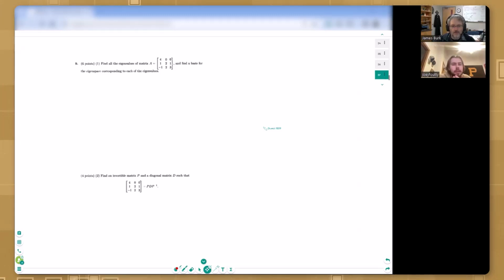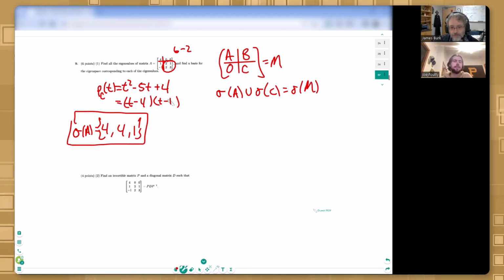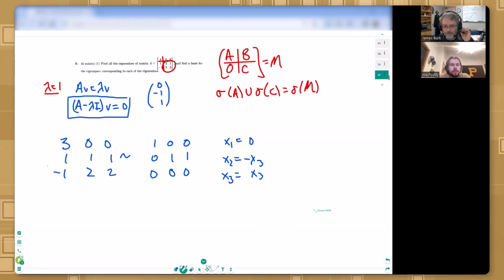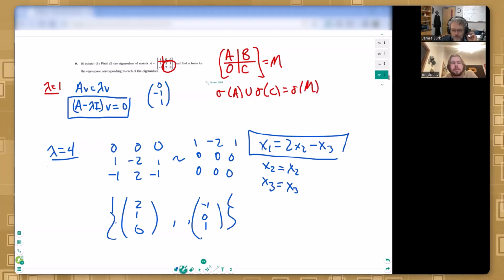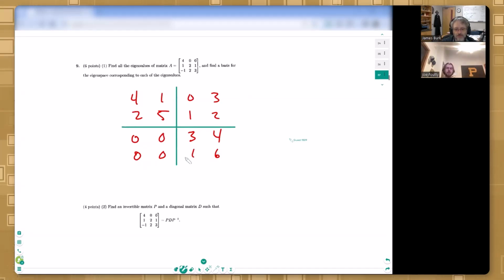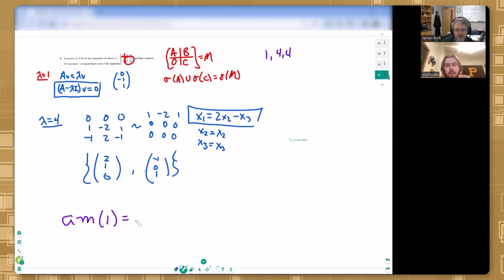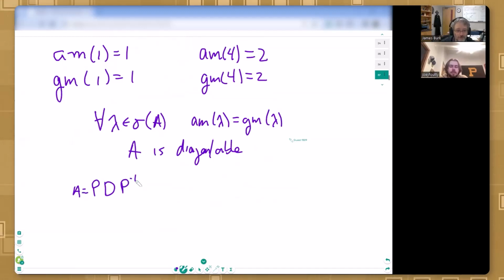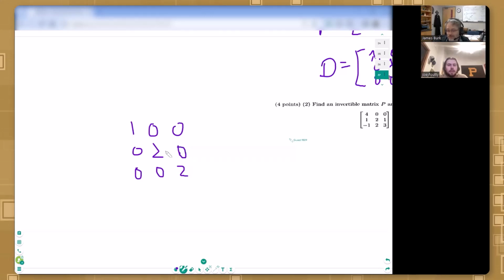Math Bytes: A Simple Guide to Eigenvalues & Diagonalization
💻 MathThought.com

Dive deep into the heart of linear algebra with our latest tutorial, where we unravel the mysteries of eigenvalues, eigenvectors, and the process of diagonalizing matrices. Join us as we walk through a complex problem, breaking down each step to make advanced concepts like block triangular matrices and characteristic polynomials accessible and understandable.

This session is perfect for linear algebra students looking to grasp the intricacies of matrix theory and its practical applications. Whether you're tackling eigenvalues for the first time or refining your understanding of diagonalization, this video provides clear explanations and practical insights.

🔍 Key Topics Explored:

✅Fast-track methods to find eigenvalues using block triangular matrices
✅Calculating characteristic polynomials for 2x2 matrices
✅Understanding the significance of algebraic and geometric multiplicities in matrix diagonalization
✅Step-by-step guide to finding eigenvectors and constructing the diagonalized form of a matrix

Ideal for academic studies and personal enrichment, this tutorial demystifies some of linear algebra's most challenging topics, offering viewers the tools to approach their studies confidently and clearly.

💻 MathThought.com
🏆Join our vibrant community in the comments below to share insights, ask questions, and unravel the wonders of math together.

Looking for a personalized path to mathematical excellence? The Math Thought Program offers math coaching programs that are tailored to your specific learning goals. Secure your limited-availability strategy session today and take the first step towards transforming math from a hurdle into a highlight of your educational journey.

💻 MathThought.com

As our commitment to your success, we're delighted to offer a complimentary guide filled with proven strategies to elevate your grades and achieve an A+ in your studies. Your path to mathematical mastery starts here at MathThought.com.

"Experience An Education That Counts"